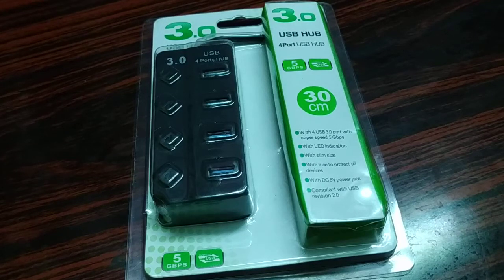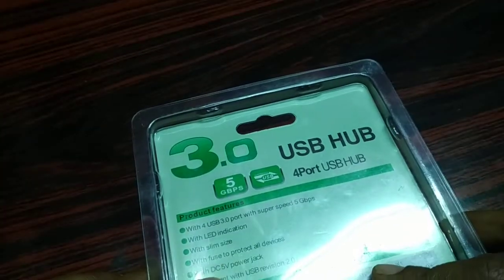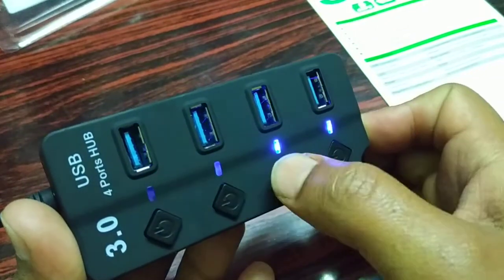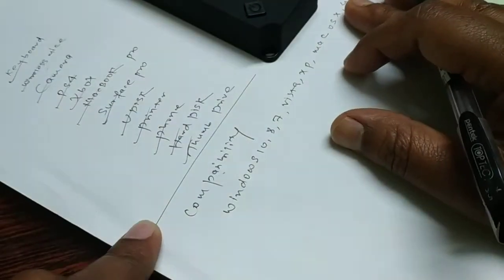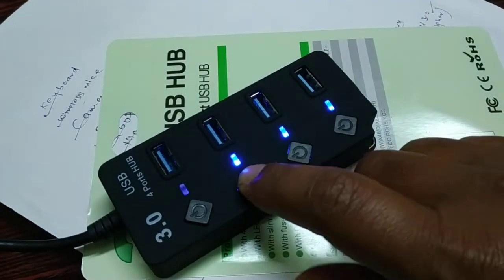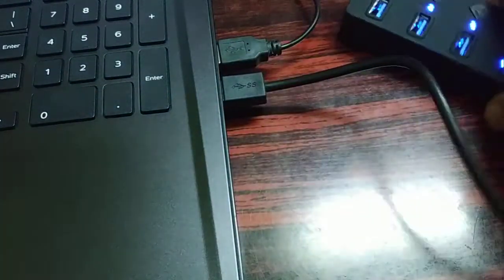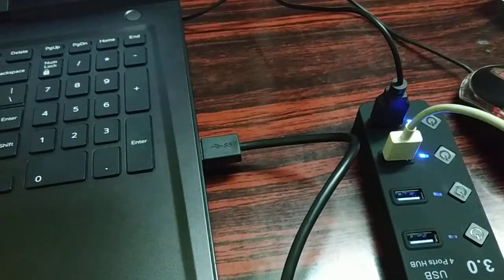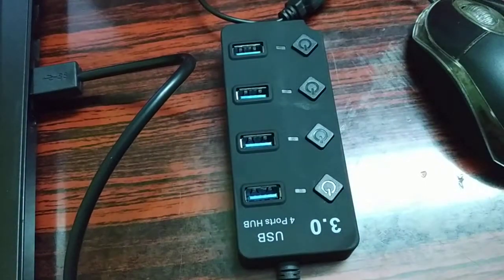USB HUB 3.0, 4 port 5 GBPS, support all USB Device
USB HUB 3.0, 4 port 5 GBPS, support all USB Device Ad.